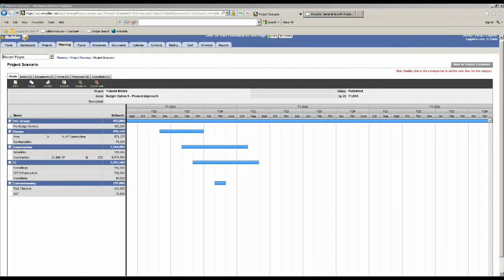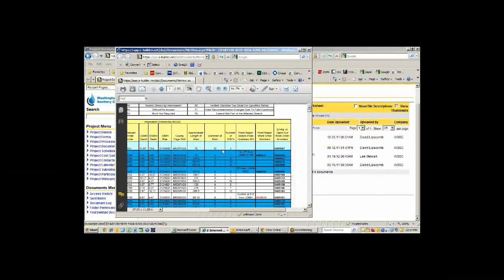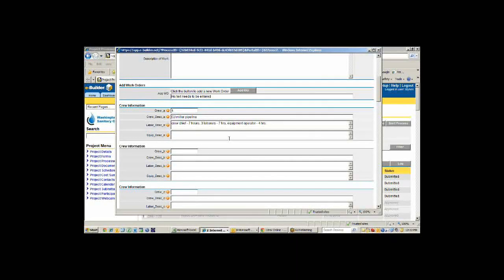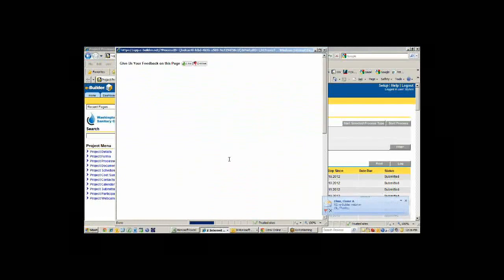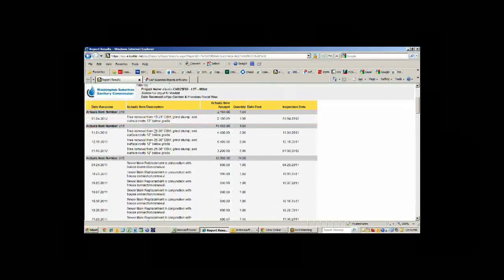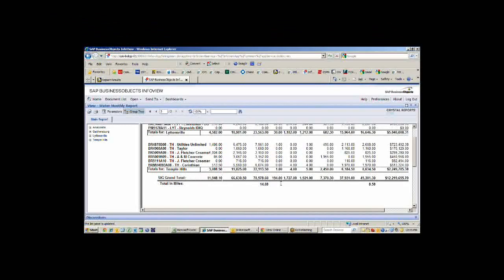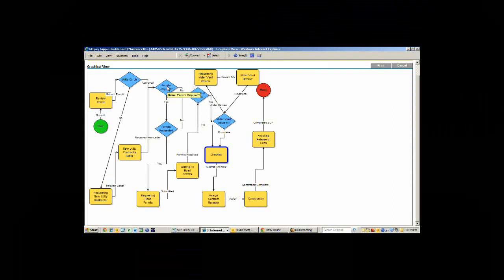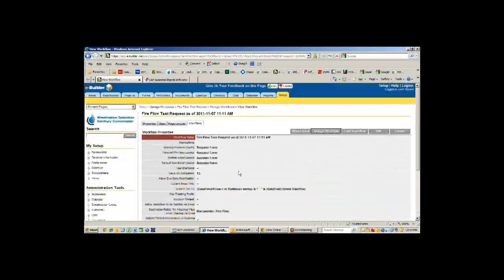Washington Suburban Sanitary Commission (WSSC Water) e-Builder Demo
In this e-Builder demo, the Washington Suburban Sanitary Commission (WSSC Water) walks thru their instance and shares best practices for the digital project delivery of their capital improvement program.

e-Builder Enterprise has the capability and flexibility to grow in step with your capital improvement programs. The platform gives you a comprehensive view of the project lifecycle, for a unified, end-to-end view to reduce risk, improved performance and generate transparency.